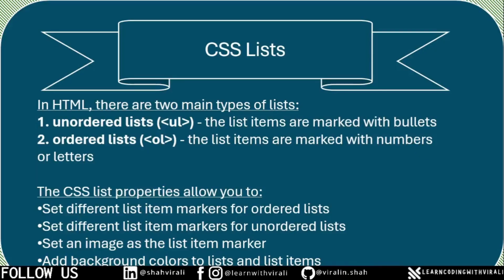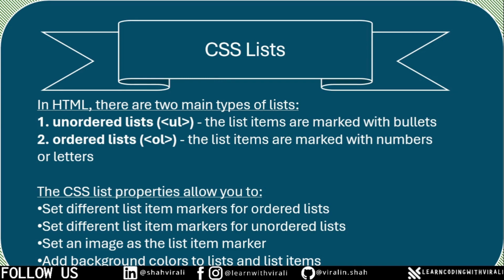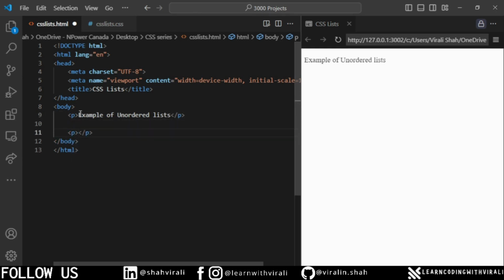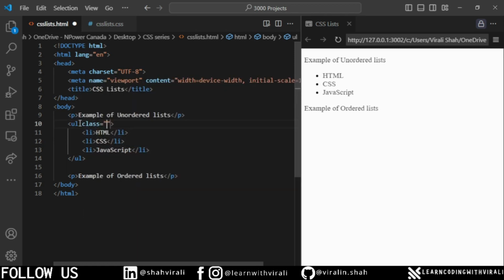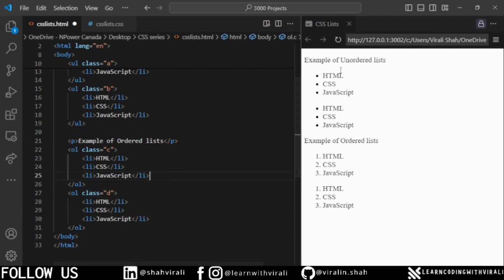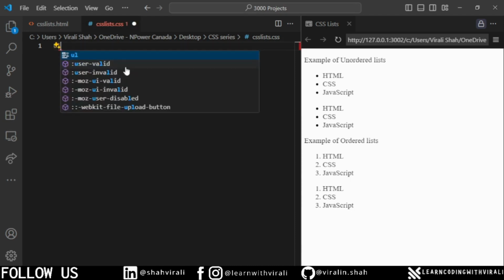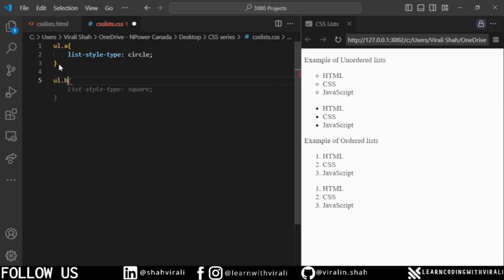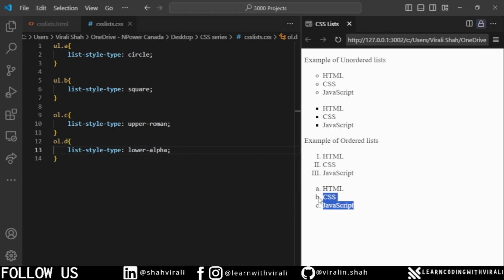Episode 15: Unleash Your CSS Skills Mastering Lists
In this exciting episode, dive deep into CSS and master the art of styling lists like a pro! Learn essential techniques and tricks to enhance your web development skills. Don't miss out on this valuable tutorial!